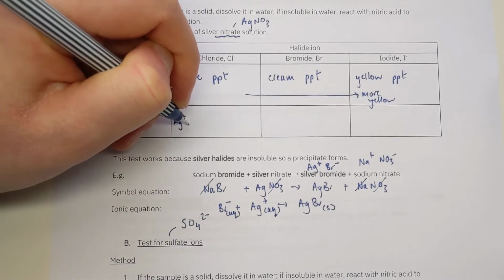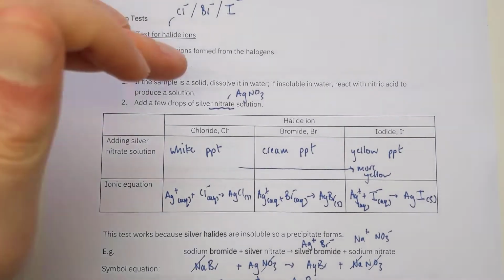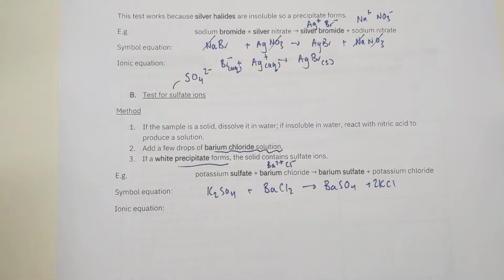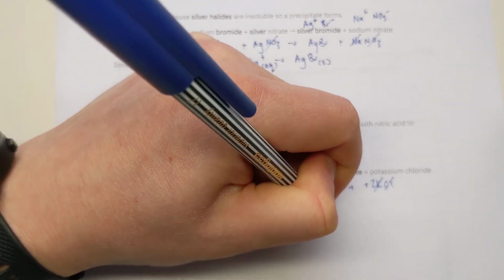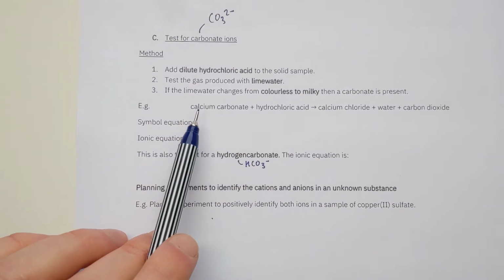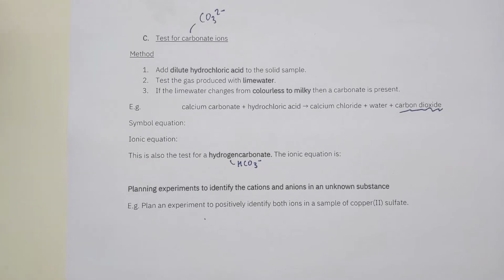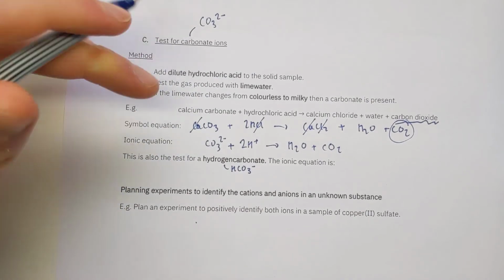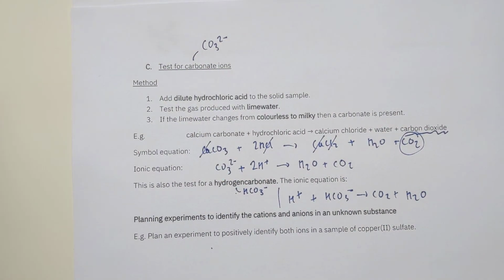Chemical Analysis - Anion Tests